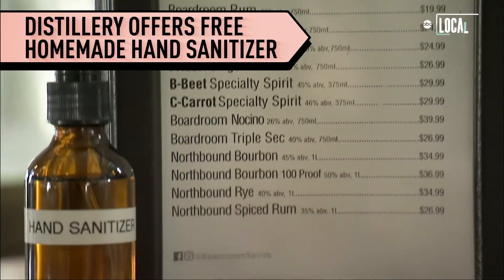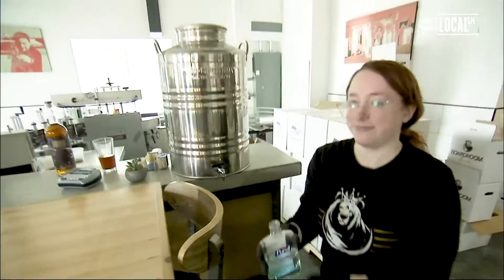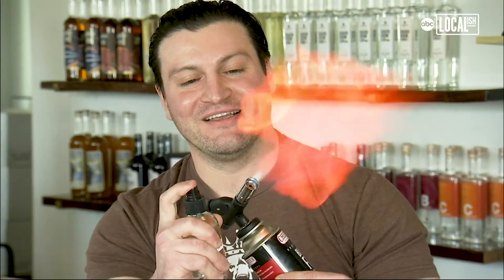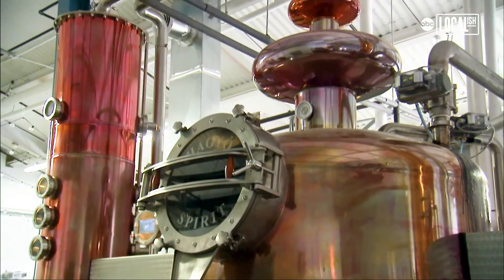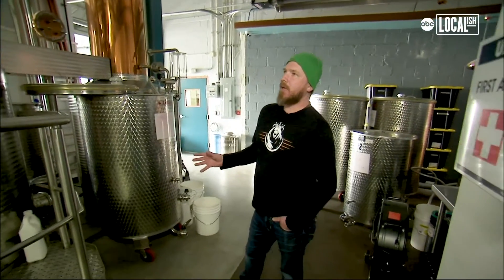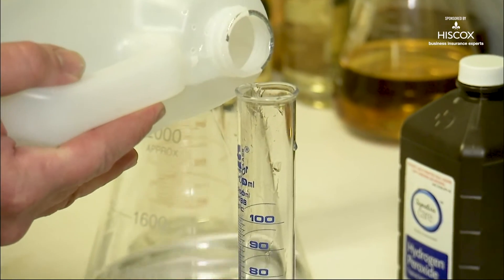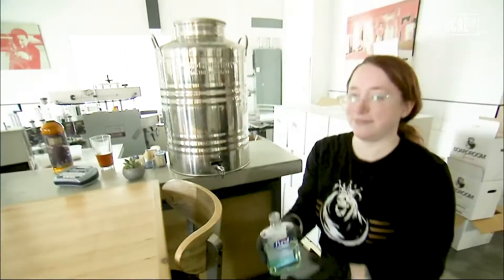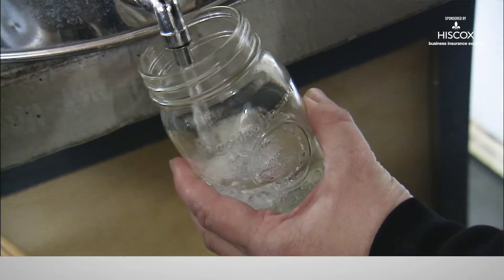Distillery makes hand sanitizer for free! | Secretly Awesome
This distillery is utilizing their skills and ability to make high proof of alcohol as a way to provide free hand sanitizer to the people in their community.